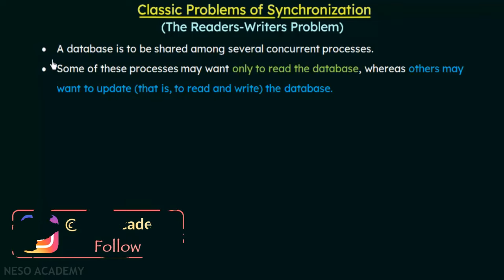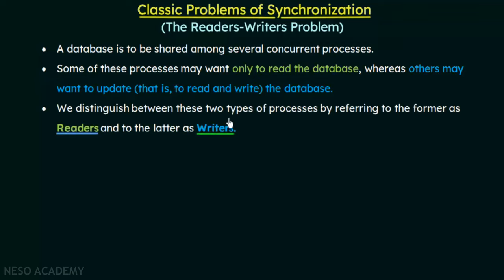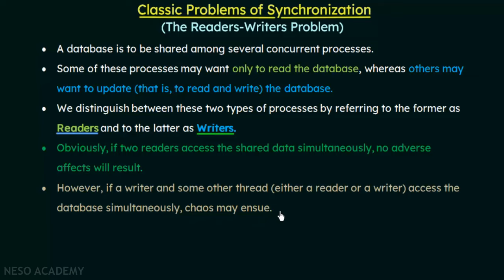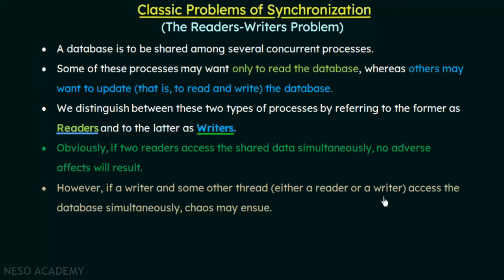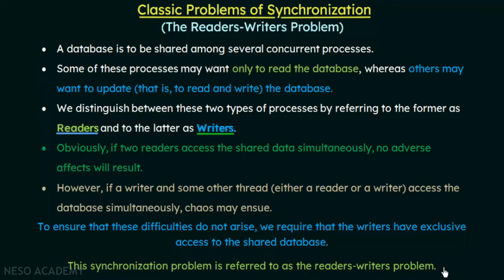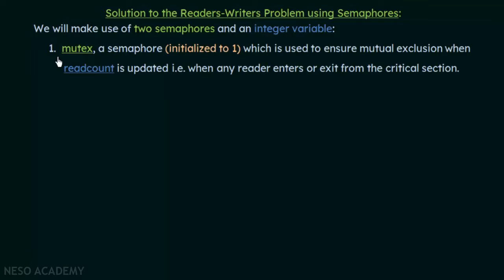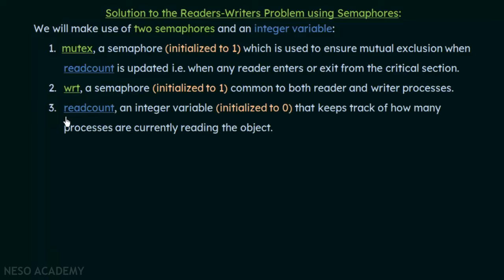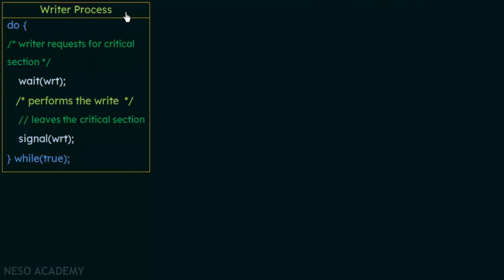The Readers Writers Problem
Operating System: The Readers Writers Problem
Topics discussed:
Classic Problems of Synchronization:
1. The Readers Writers Problem.
2. Solution to the Readers Writers Problem using Semaphores.